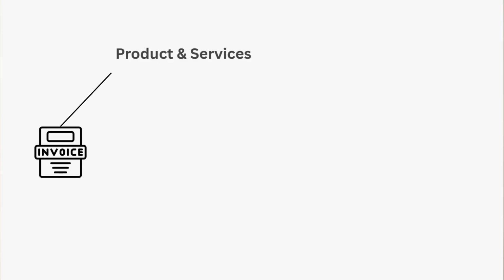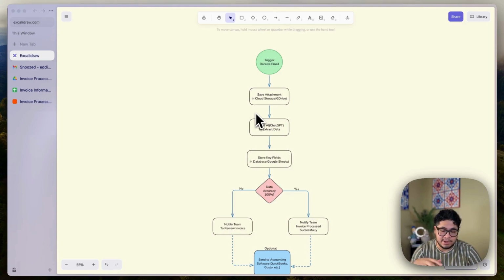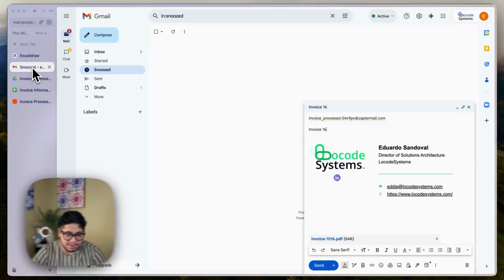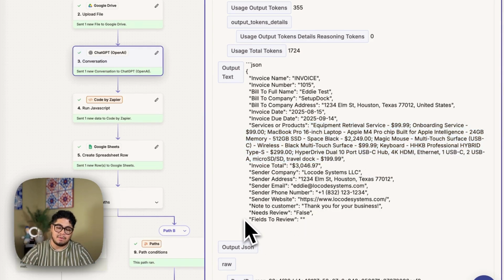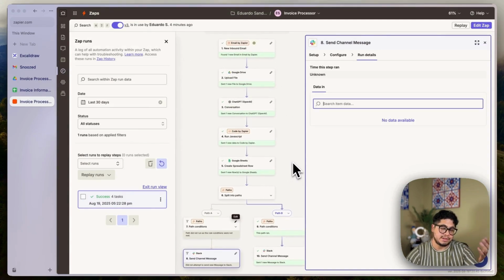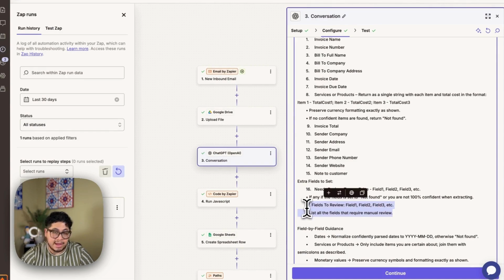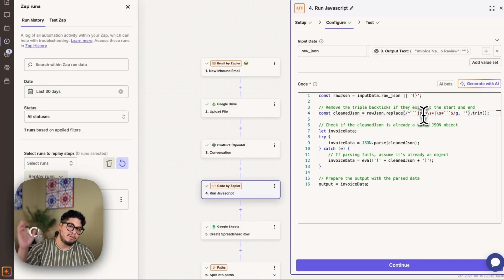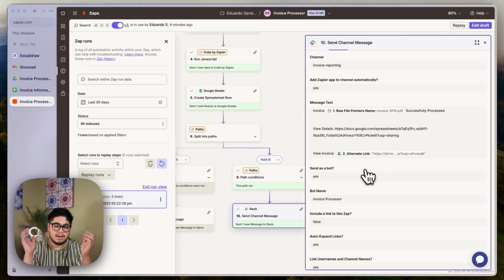Stop Copy-Pasting Invoices: Automate PDF Data Extraction with Zapier + ChatGPT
Tired of manually copying numbers from invoices into spreadsheets or accounting software? In this video, I’ll show you how to automate PDF invoice data extraction with Zapier and ChatGPT, saving hours of repetitive work and reducing costly errors.

- Why manual invoice entry costs time and money 💸
- How to extract key fields from a PDF invoice using AI (ChatGPT)
- Saving invoices to Google Drive or Dropbox
- Sending invoice data into Google Sheets, QuickBooks, or your accounting software
- Adding error checks, notifications, and extra steps to fit your workflow
- A full Zapier demo + step-by-step walkthrough so you can build it yourself

By the end of this tutorial, you’ll have a working automation that takes invoices from PDF to clean, structured data in your system with zero manual effort.

Want help automating this for your business? Book a free consultation at LocodeSystems. We connect tools, teams, and workflows.